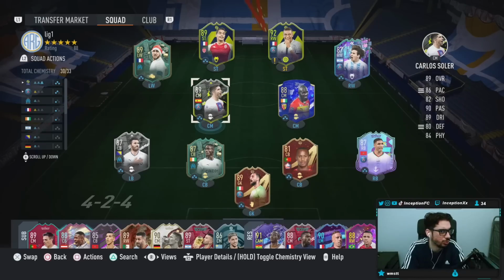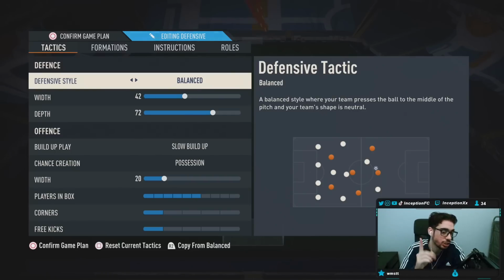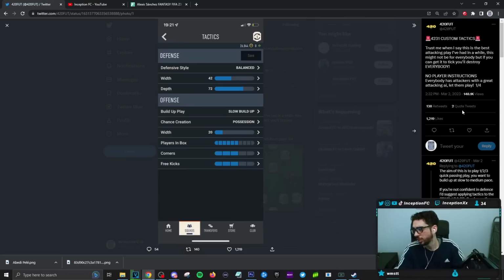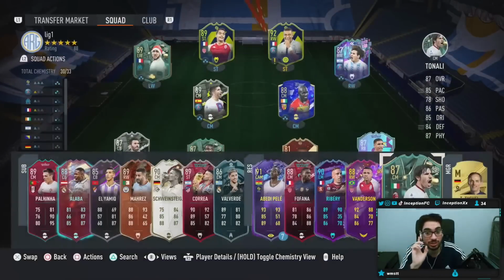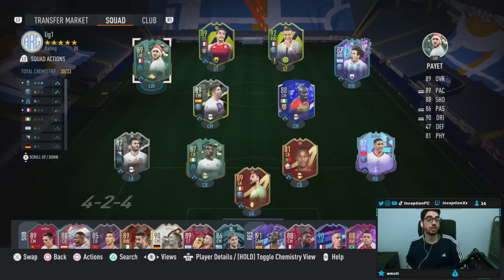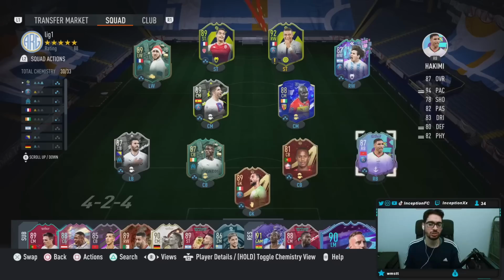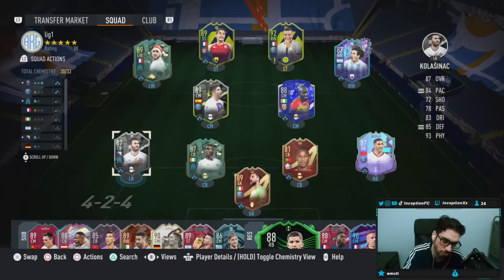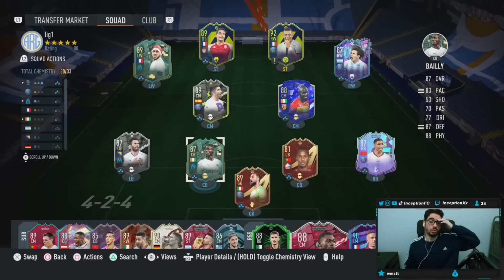*NO INSTRUCTIONS* META 4231 FORMATION & CUSTOM TACTICS FIFA 23 ULTIMATE TEAM